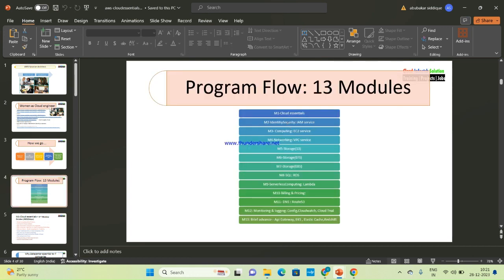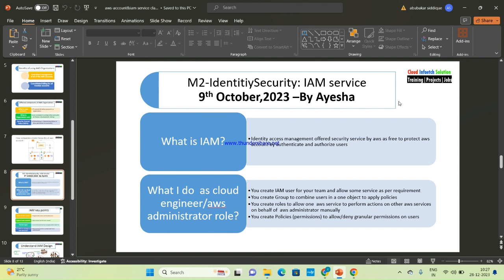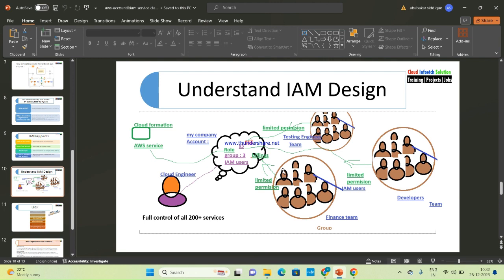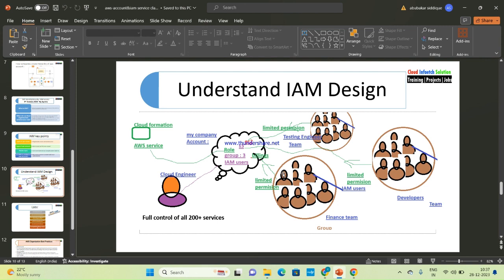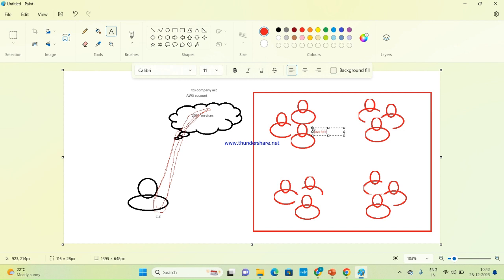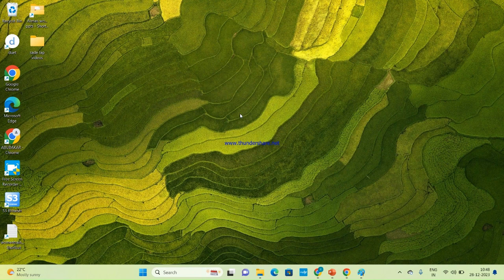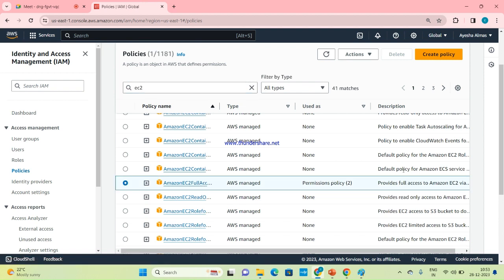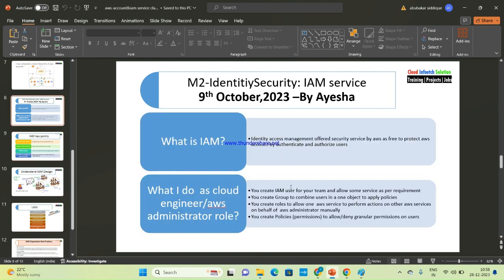AWS-IAM Service Theory(Class4-part2)